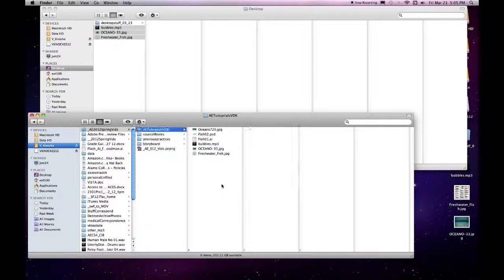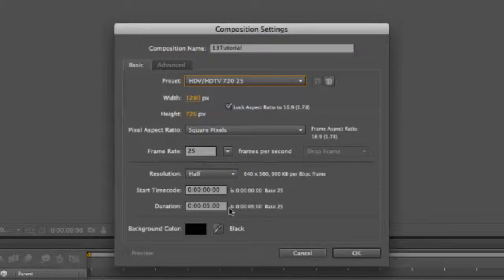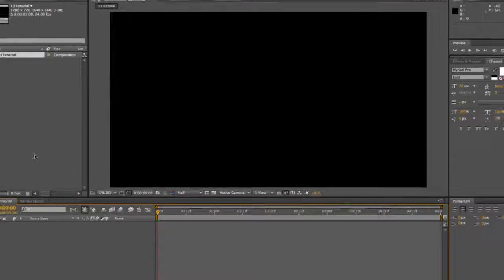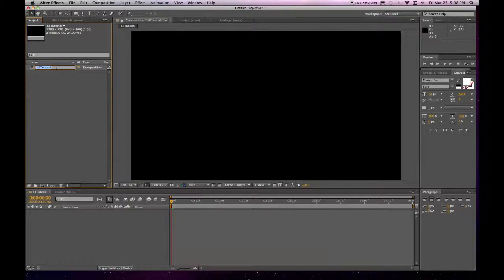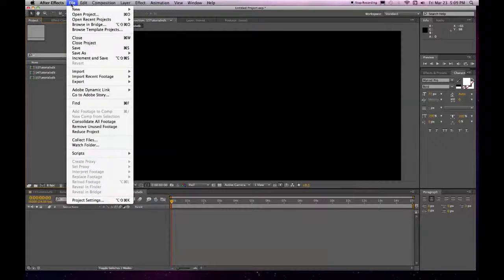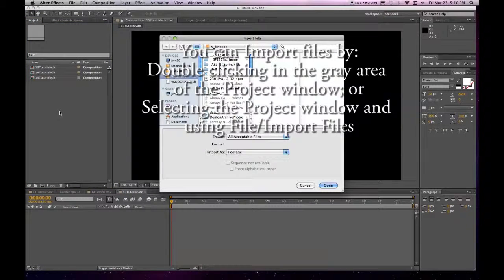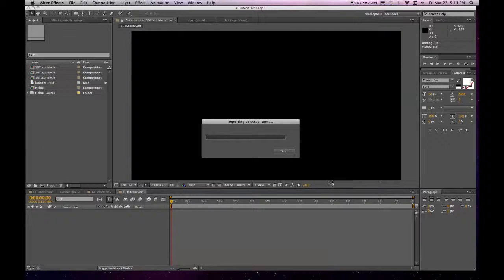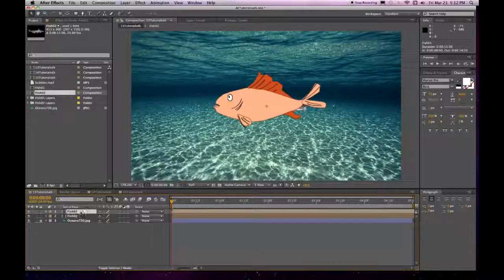13Tutorial, Part 1- Create the AfterEffects Project_2.mp4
How to import assets into the Project window, and how to set up a Composition with a still jpeg background and several foreground cels.